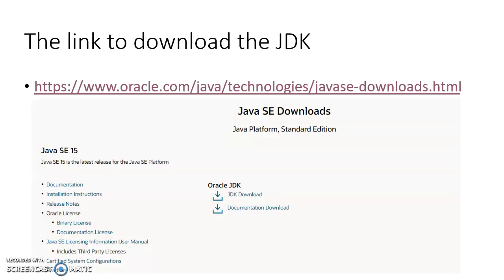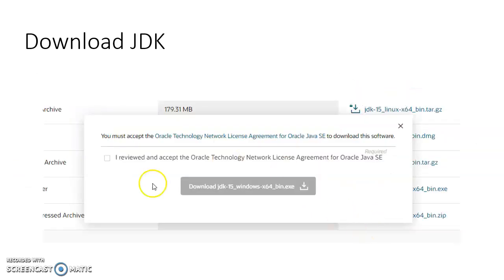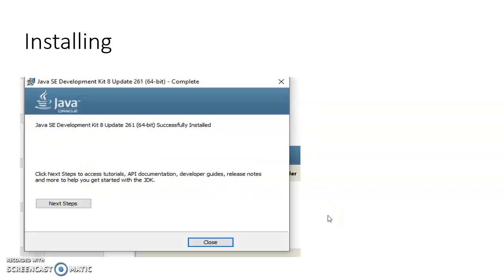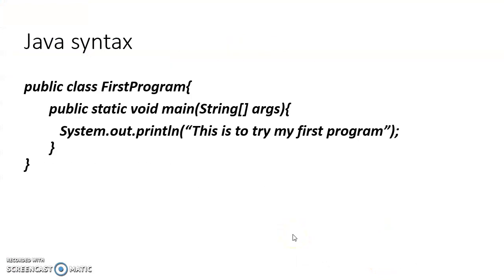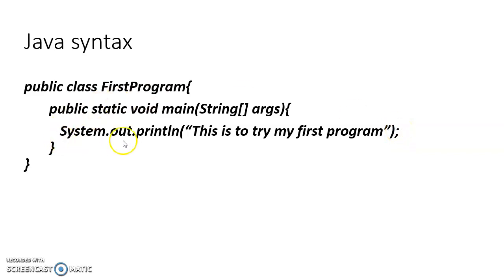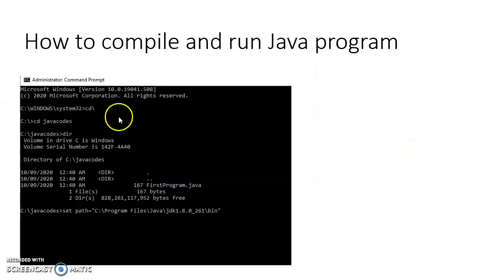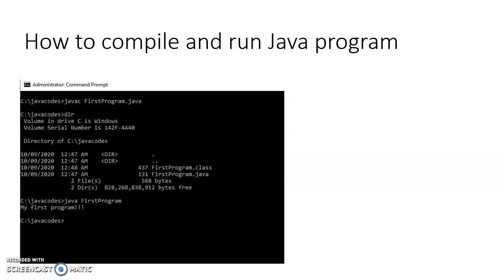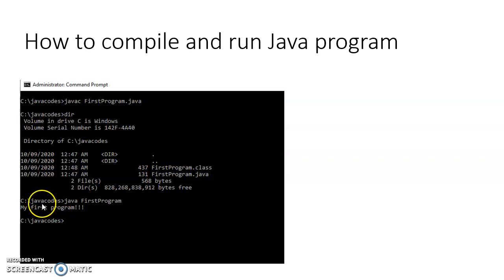Try your first program in Java